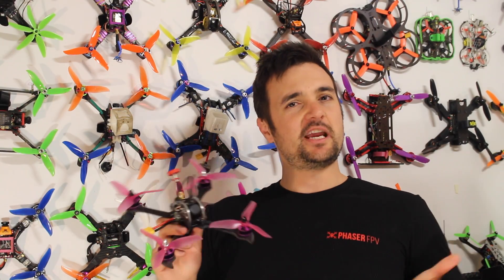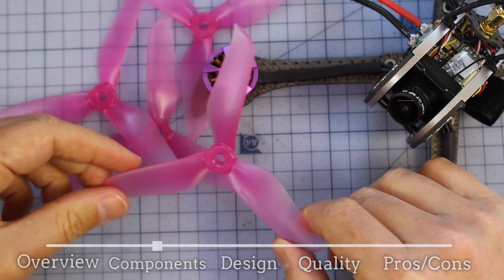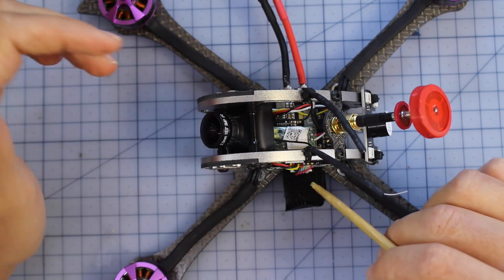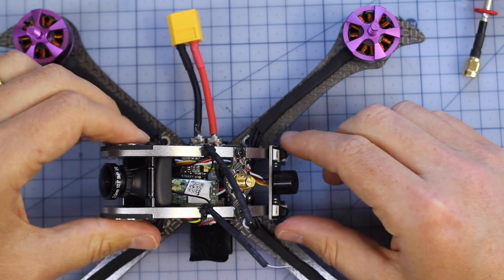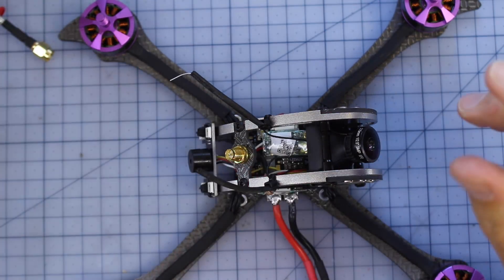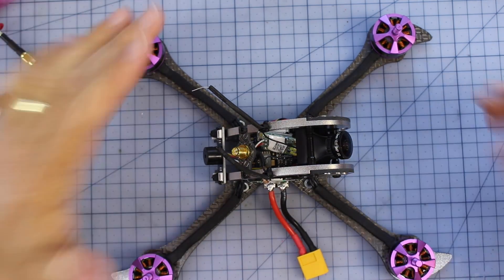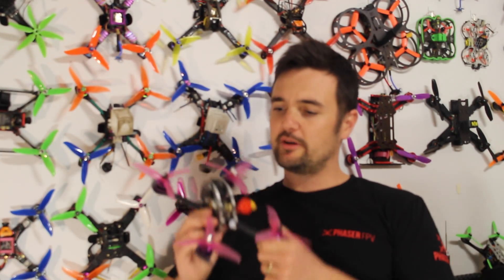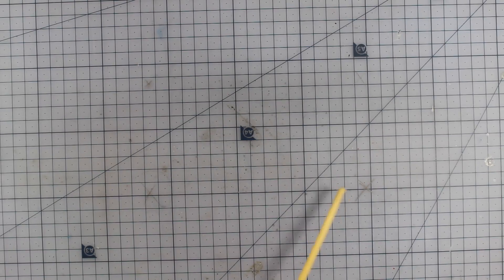Too CHEAP to be REAL? How is this possible? FURIBEE X215 review.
Furibee X215 review. The Furibee X215 FPV racing drone seems pretty incredible for the cost. At such a cheap price it makes you wonder what did they leave out vs a few years ago when this exact drone would have cost 4 times as much. It has a 4 in 1 bl heli s escs, changeable VTX. 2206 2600v motors, Pagoda antenna, F4 flight controller running betaflght.

ALSO USE THIS CODE - " FBX215 " to bing it back down to the $150 it was when I first received it and stop future price increases.

At this cheap price it could well be a contender for the best cheap drone around. stay tuned for part 2 where we can put it to the test and really find out if it is a bargain.

• Bonus videos.
• Bonus prizes

Happy flying.

Stew